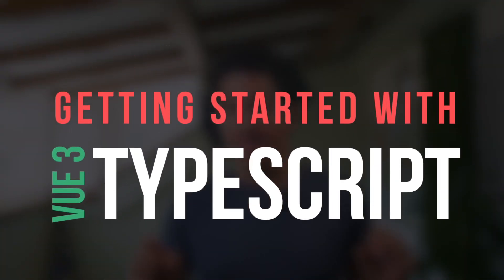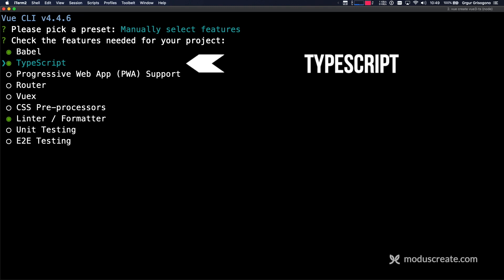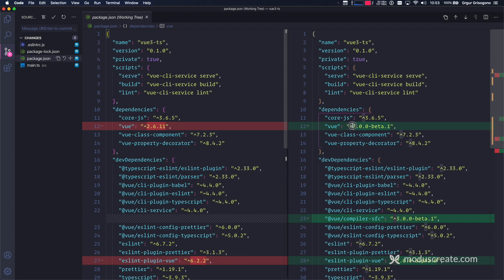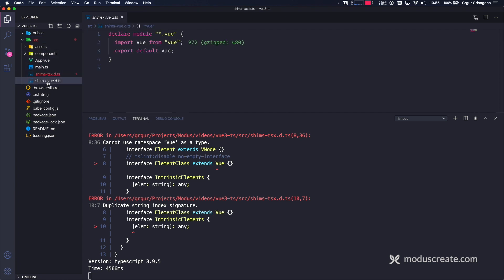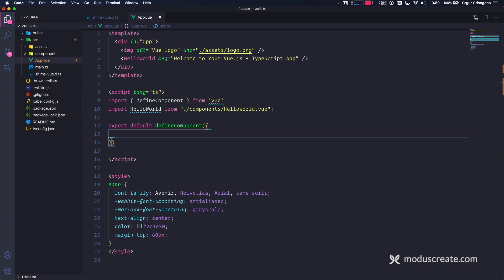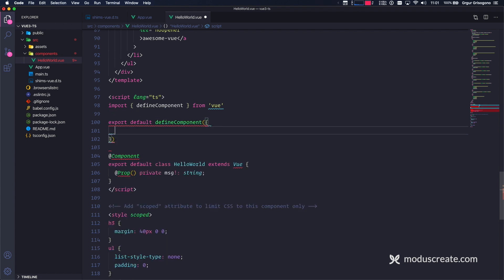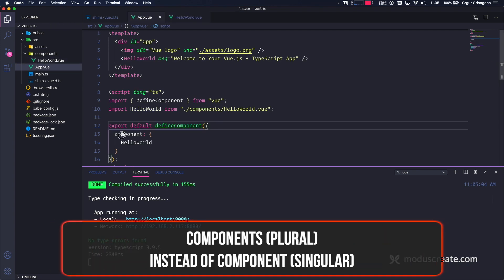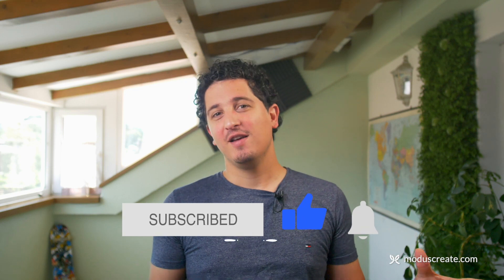Vue 3 Typescript Introduction with Tips and Migration Guide From VueJS 2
Built with Typescript, Vue 3 and the new Composition API allow seamless integration of Typescript code into your Vue 3 IDE or application. However, migrating your application to Typescript can be challenging and may break your code if you are not careful. This getting started video tutorial covers creating a new Typescript codebase with Vue CLI, type safety in Vue components, and how to fix common issues.

Timestamps:

0:00 Open

0:20 Introduction

1:24 Creating an Application with Vue and Typescript

2:20 Getting started with Vue JS 2 to Vue 3 Migration

2:49 Typescript Differences Between Vue 2 and Vue 3

3:54 Upgrading the Shim

6:33 New Typescript Component syntax for VueJS 3

8:45 Testing the App

Modus Create is a trusted Vue.js partner helping global organizations build great user experiences.